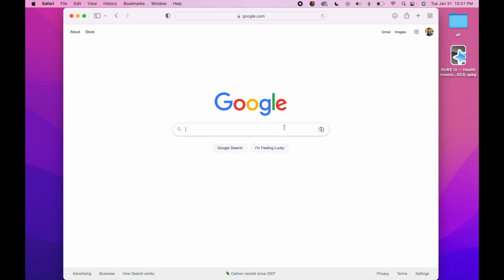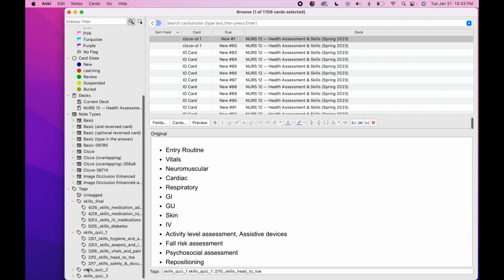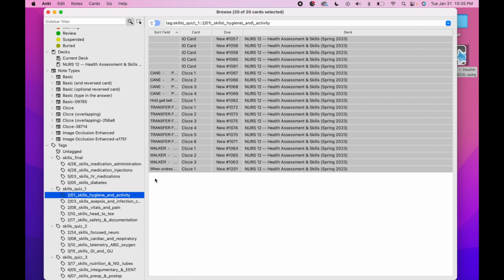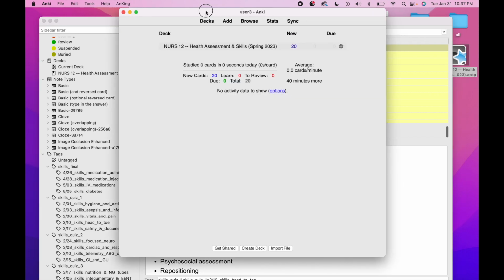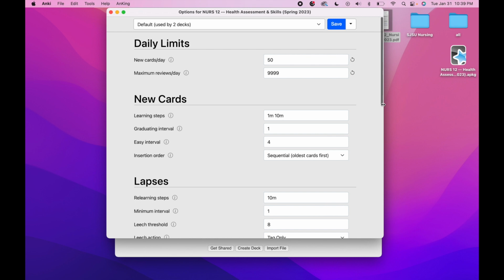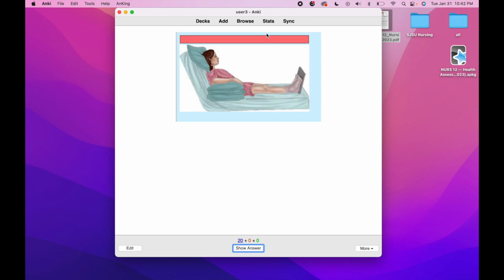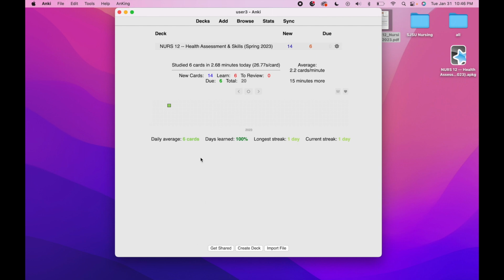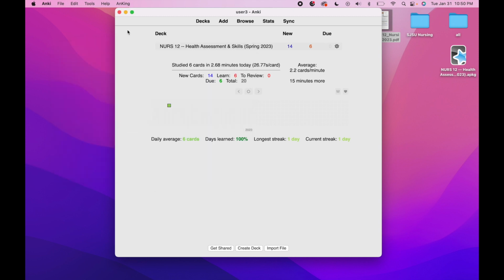How to Use Anki for NURS 12 -- Health Assessment & Skills